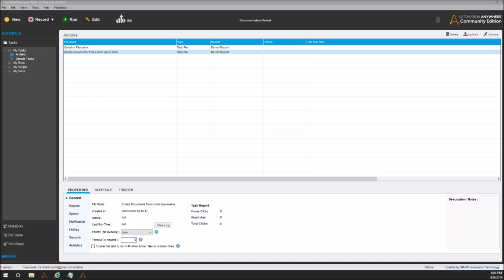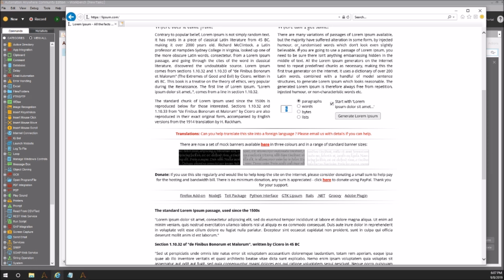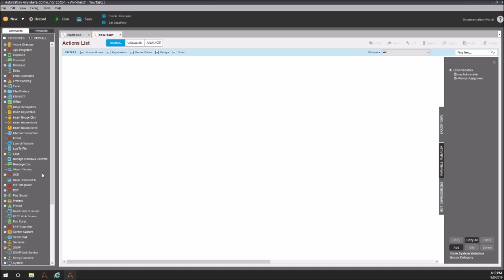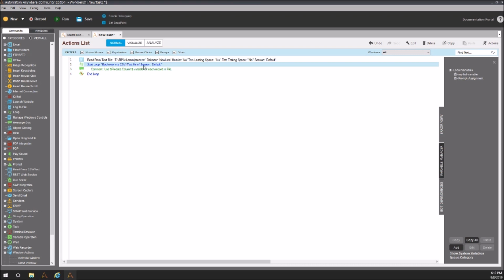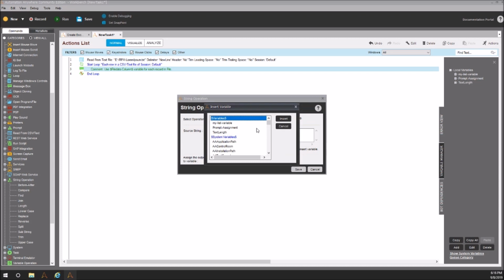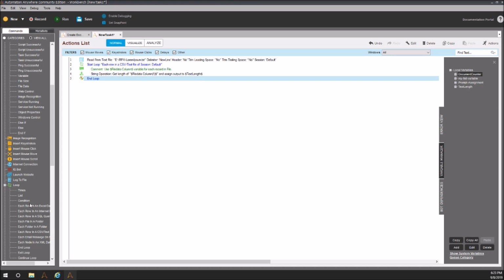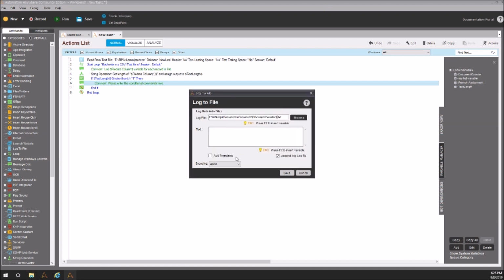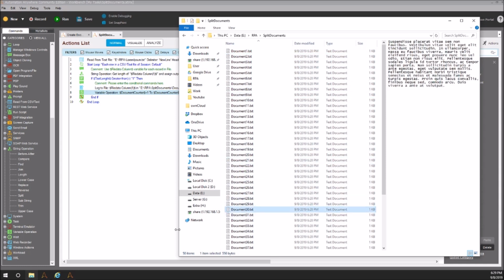RPA With Automation Anywhere - Reading Files, Looping, and If Statements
Sorry for the blur!  I'll see if i can fix that for the next one.